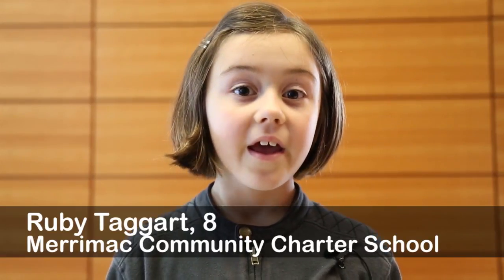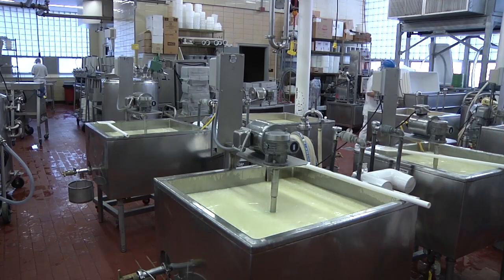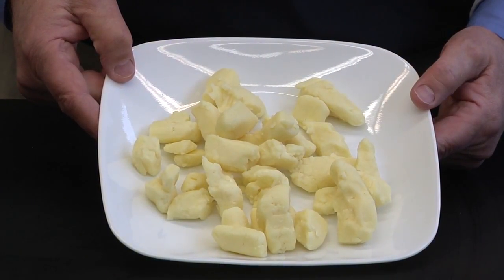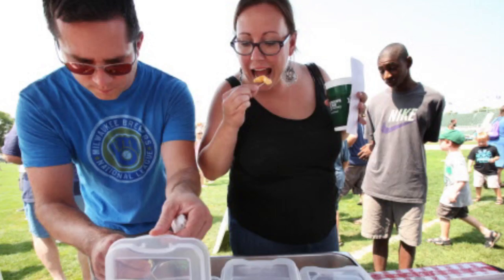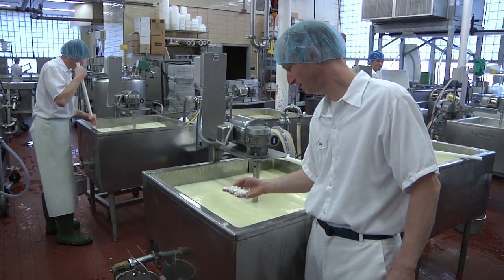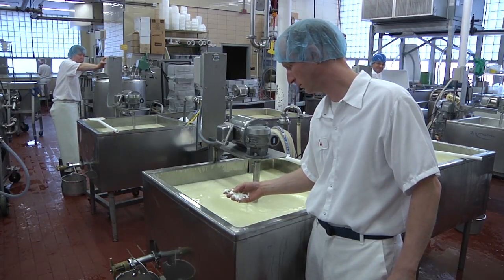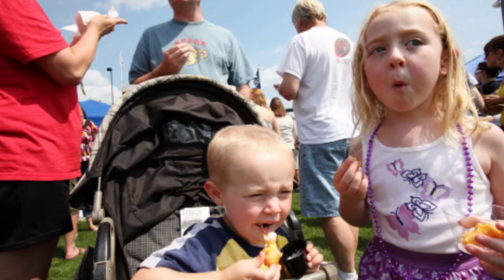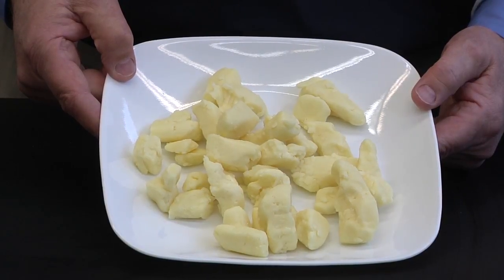Blue Sky Science: Why do fresh cheese curds squeak?